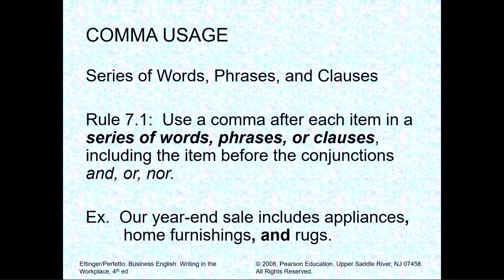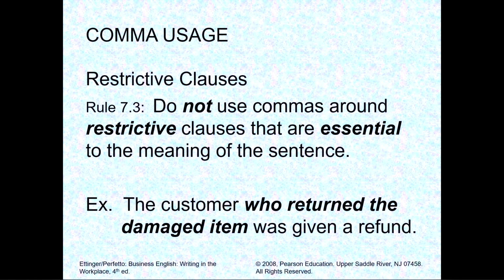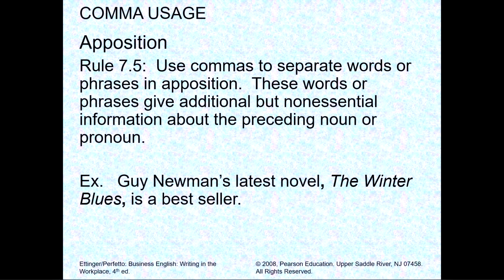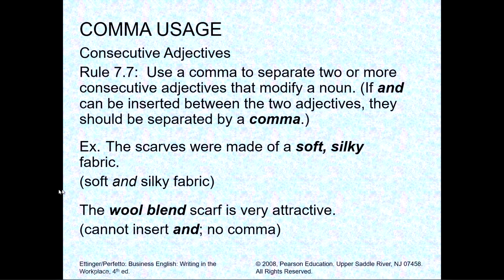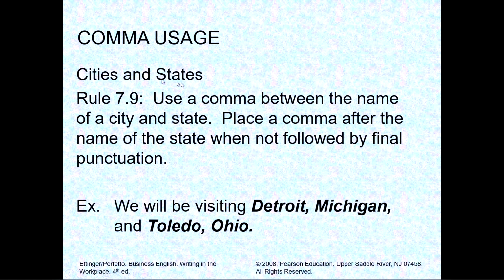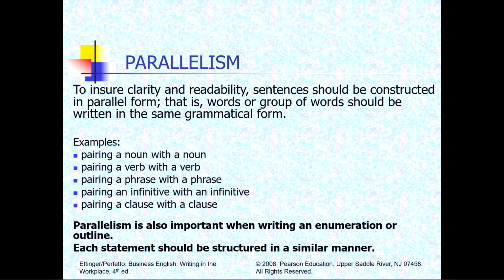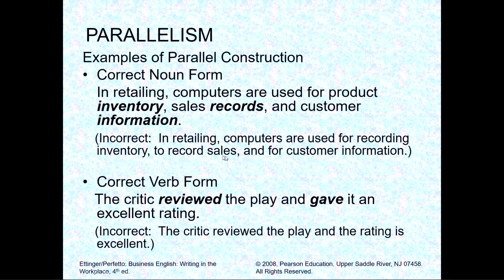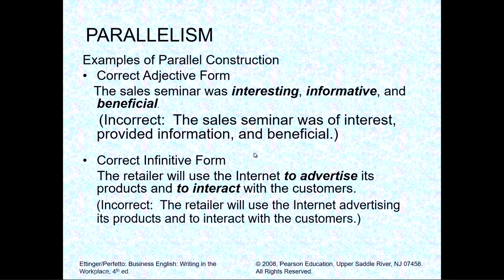BE Chapter 7 Commas in Words, Phrases, and Clauses